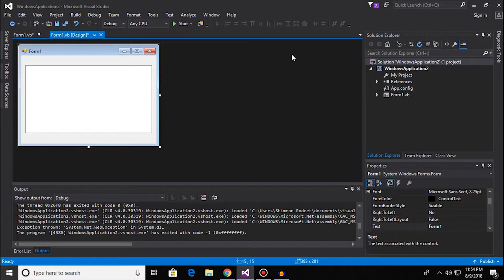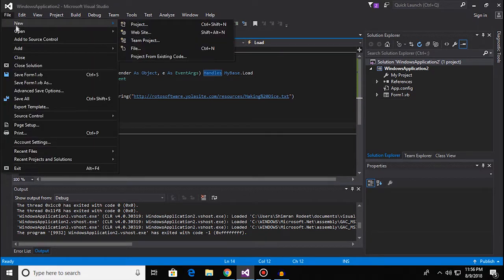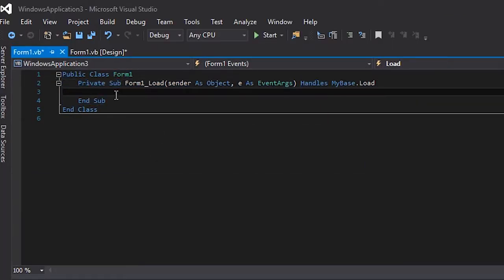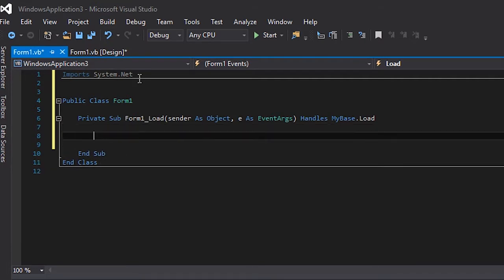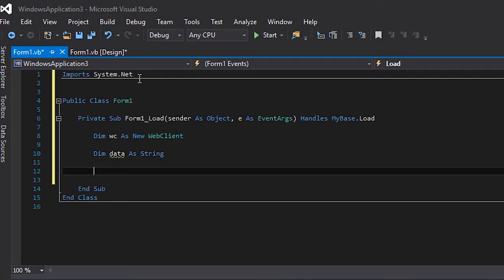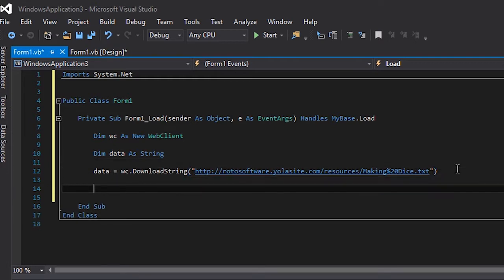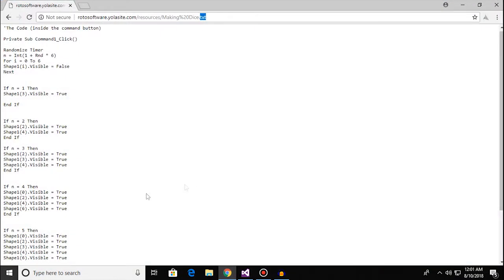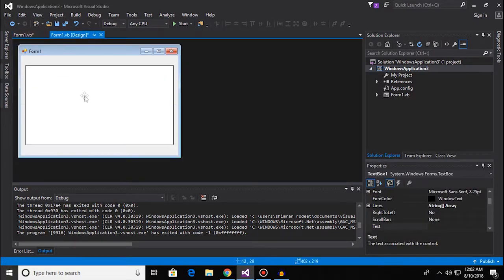How To Get .txt file from an Online Website/link In Visual studio (visual basic)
How to get an online text file form a website to your software/app. Vb.net codes, visual basic.